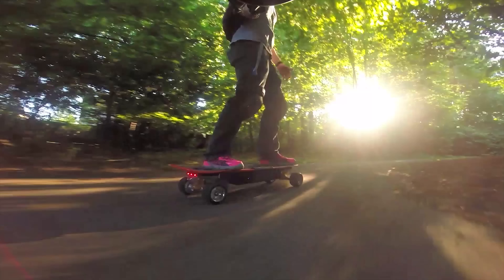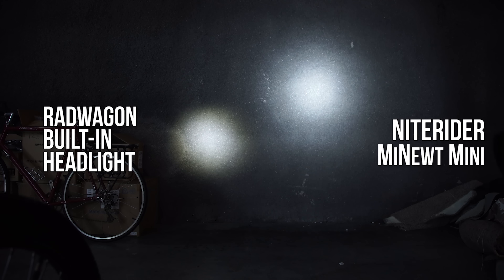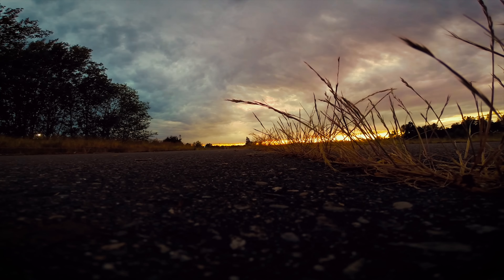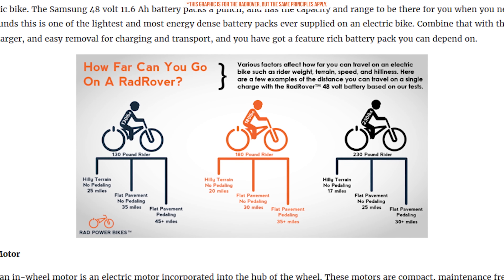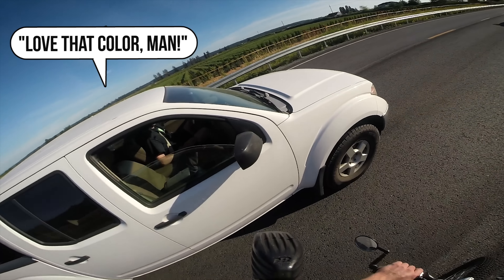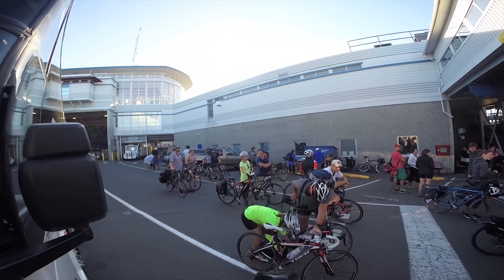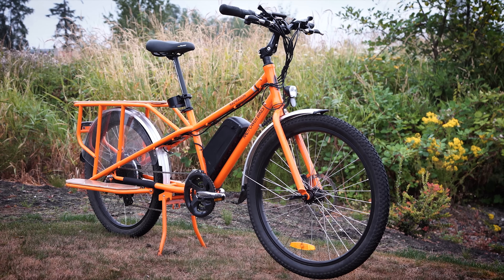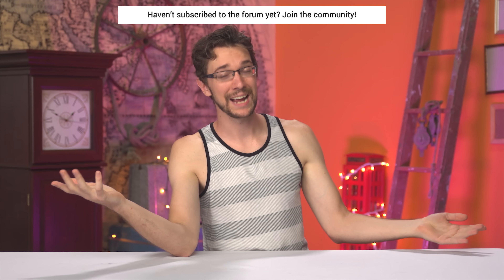A TRUE Replacement for a Car??? - Radwagon Review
The Radwagon from Rad Power Bikes is, quite frankly, the best commuter e-vehicle we've used so far. Here's why...

iFixit link: Use offer code LINUS to save $5 off a purchase of $10 or more